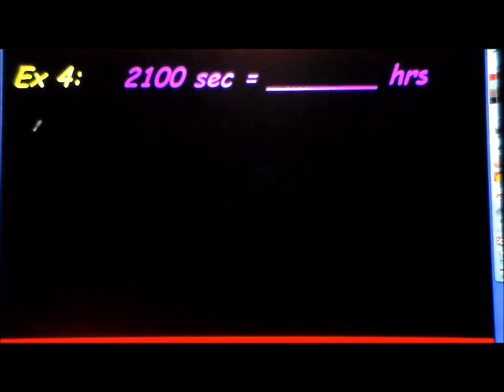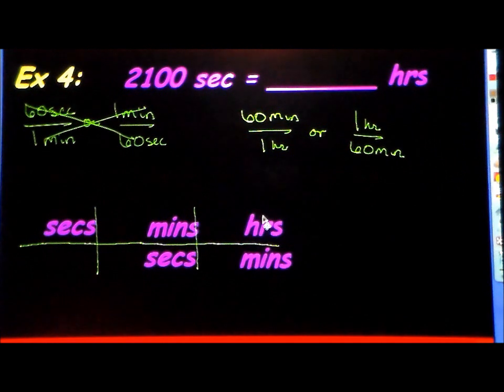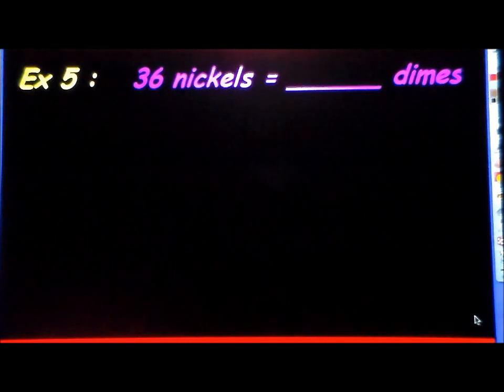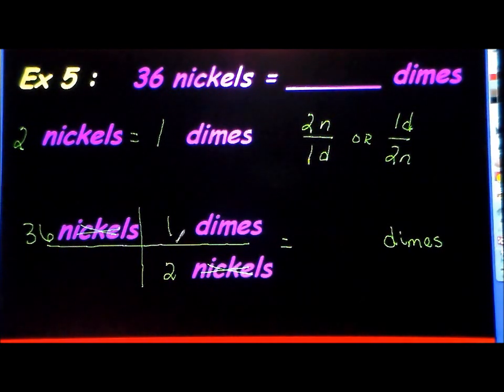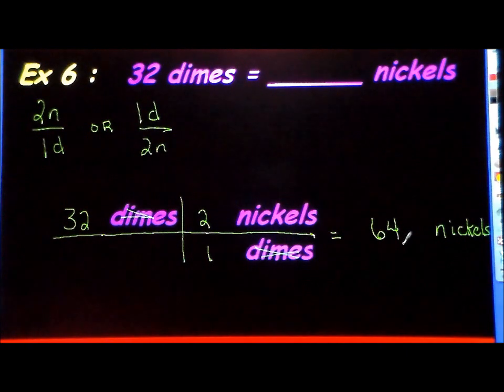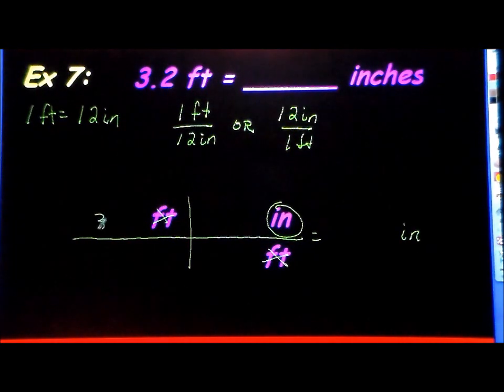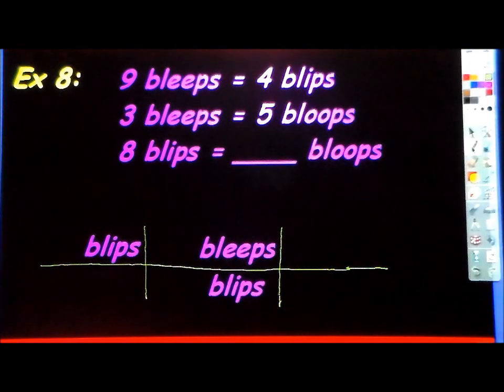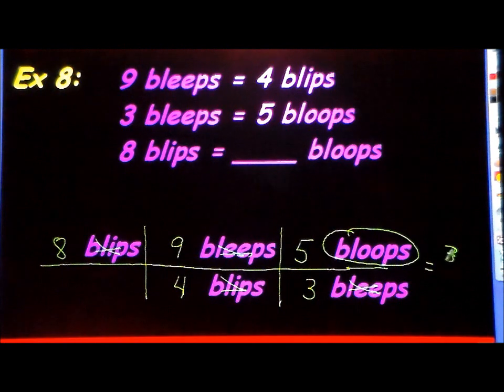unit conversion 2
learn how to use dimensional analysis to convert between units